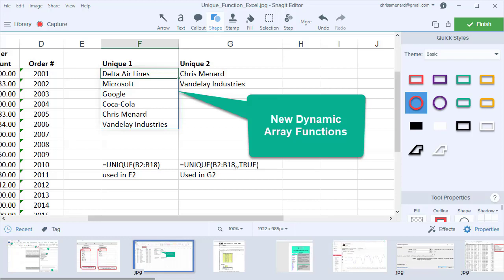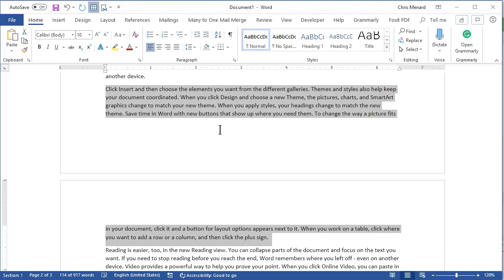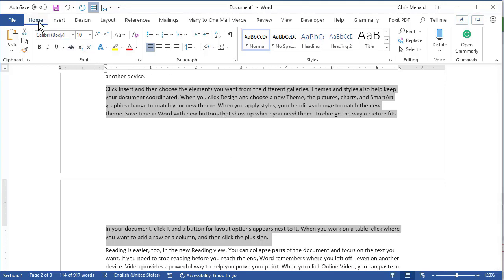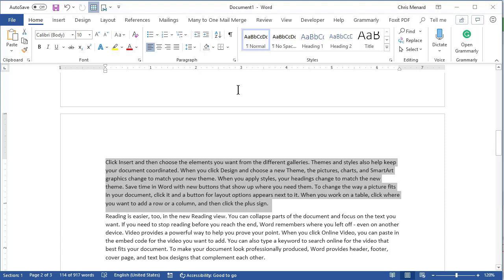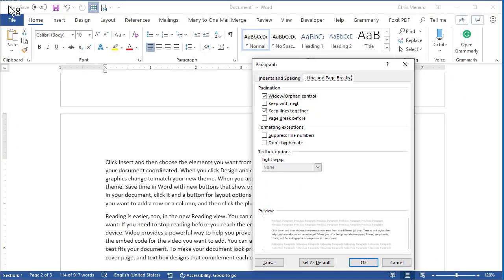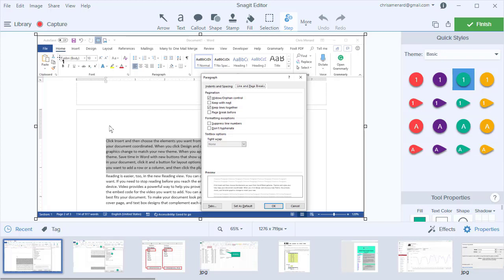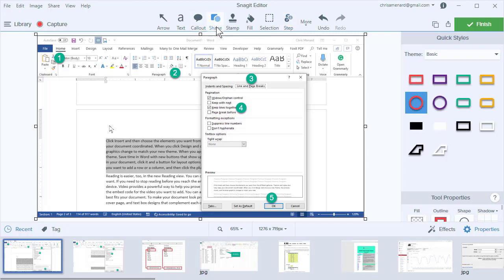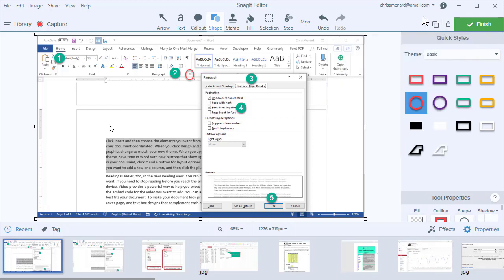Use the Step tool in Snagit to show a series of numbers in sequence by Chris Menard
Screen captures are great, but Snagit has a feature called Steps that take screenshots to another level. Steps allow you to quickly number areas of your sceen captures. This is useful to identify the sequence of steps. Step tool is also helpful for identifying areas of a screenshot.

-- EQUIPMENT USED
○ My camera